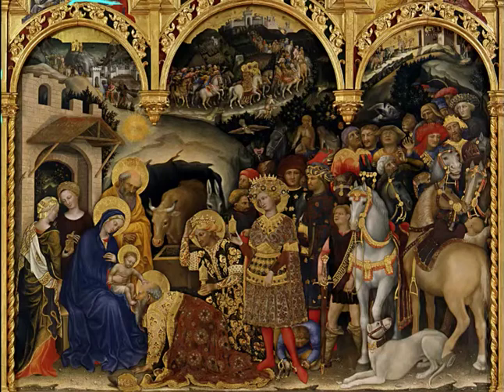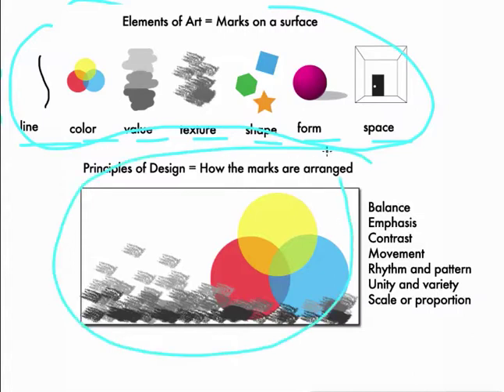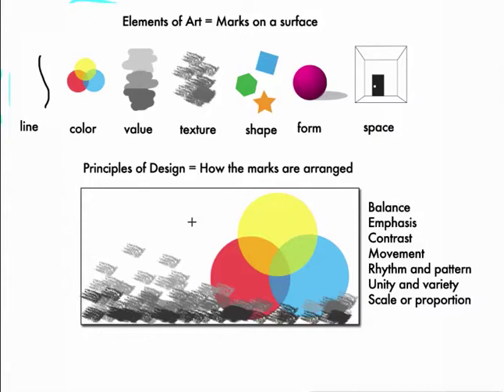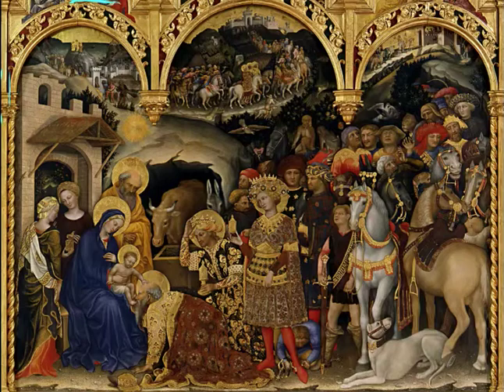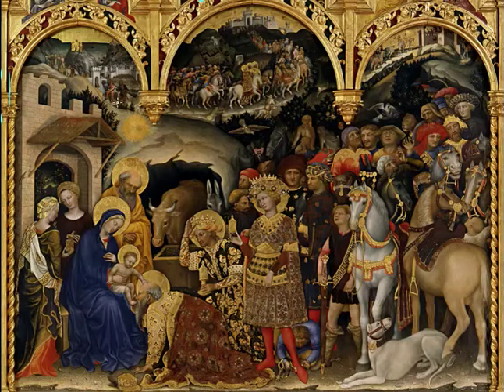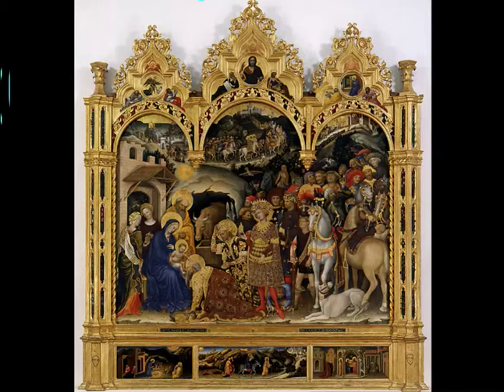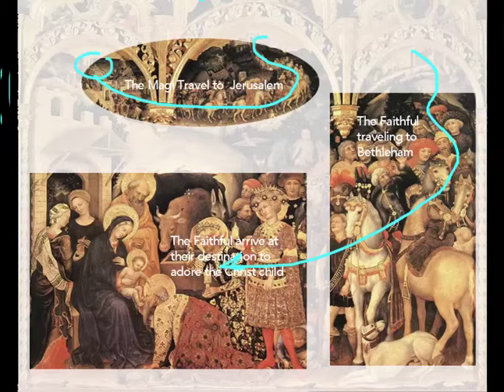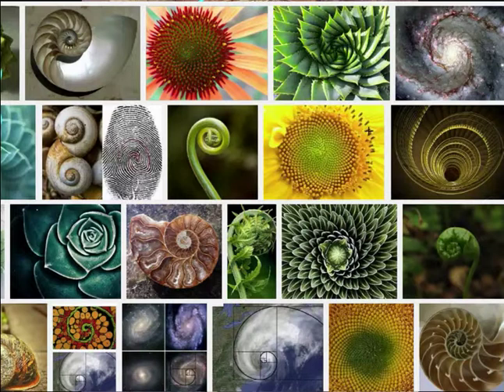Elements and Principles in Adoration of the Magi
Gentile da Fabriano, Adoration of the Magi, 1423. Tempera on panel. Uffizi Gallery, Florence, Italy. A discussion of the visual elements and compositional strategies that characterize this work of art.